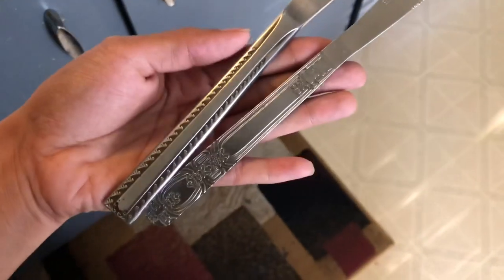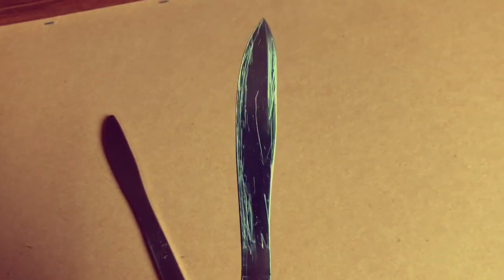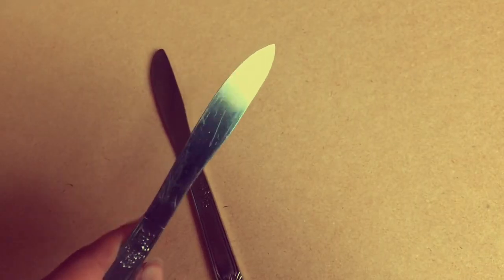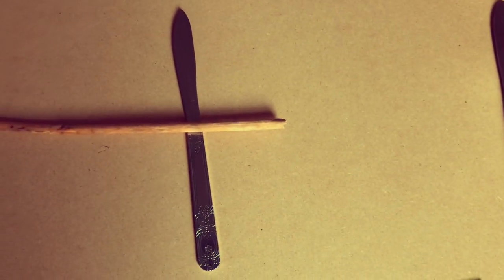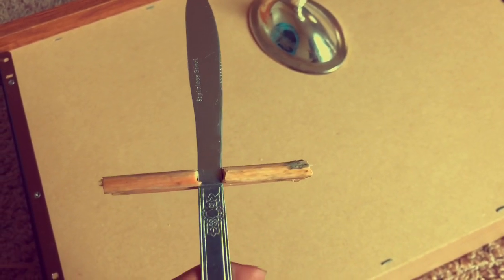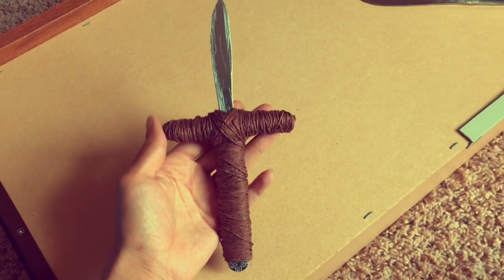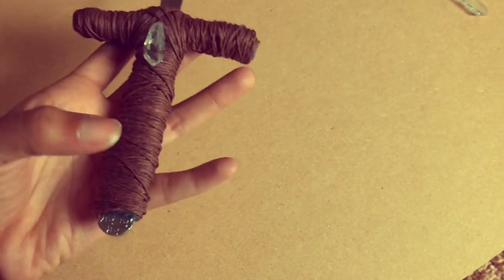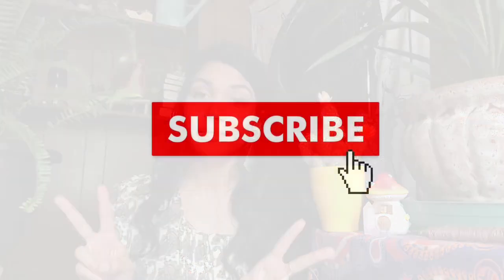DIY Athame using a butter knife! 🔪✨ (inspired by greenwitchglamor)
Thought I’d do a DIY for my witches today! Hope you enjoy 😚🔪

About me: Hey there! My name is Raina. I’m just a little vegan forest Nymph, who started this channel to spread passion, and magic throughout this world. Blessed be! 🧡

Other social media accounts:
🌘 Snap: VeganNirvana_

WHY VEGAN?

Be kind to every kind 🐷🧡